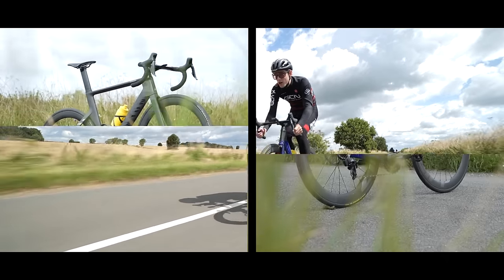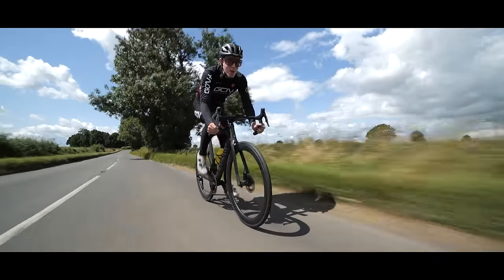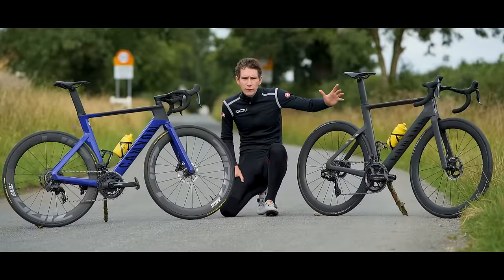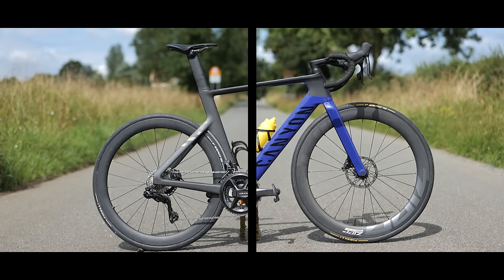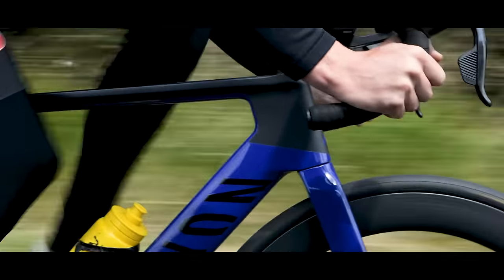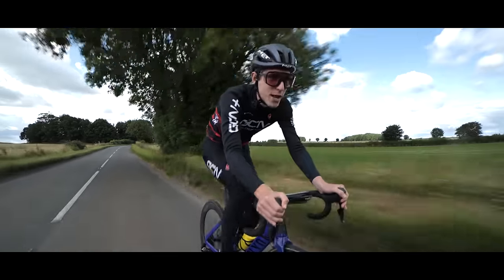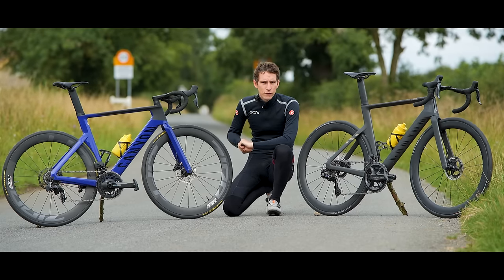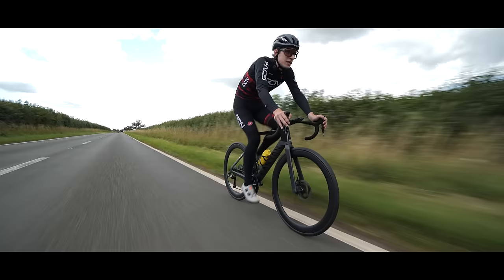Why Do These Two Canyon Aeroad Bikes Feel So Different?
Two Canyon Aeroads. Same size, same geometry, different specifications. So why do they feel so different to ride? Can wheels, saddle and frame material really make that much difference? We’ve got a Canyon Aeroad CFR and a Canyon Aeroad CF SLX, plus two different sets of wheels and different saddles to compare. So, can Si get to the bottom of this?

00:00 Intro
01:40 The Bikes
03:43 Differences
05:17 Baseline Test
06:25 Wheels
10:38 Saddle
12:53 Frame
14:34 Results

Ain't No Science - White Drift
Baseball Swish - SFX Producer
Being Cheesy - Aleph One
Bell Ding - SFX Producer
Black Sunrise - ELFL
Bounce House - Margareta
Cash Register 10 - SFX Producer
Crescendo Ramp 2 - SFX Producer
Crescendo Reverse 1 - SFX Producer
Curtain Rod Slide 6 - SFX Producer
Echelon - Brendon Moeller
Electric - Scoobadive
Game for You - Daniel Fridell
GLITCH ART - Sarah, the Illstrumentalist
Glitch Digital 3 - SFX Producer
Glitch Digital 4 - SFX Producer
Granny Dance - Scoobadive
I'm Not a Flower - par
Listen to the Forest Weep - Hanna Lindgren
Lone Lee - Wesky
On the Side - Martin Landstrom
Oxibal Cann - Smartface
Party Favor Noise 11 - SFX Producer
Riddims - Thip Trong
Rocket Science - Hysics
Ruby's Saga - Ryan James Carr
The Bait - Azucares